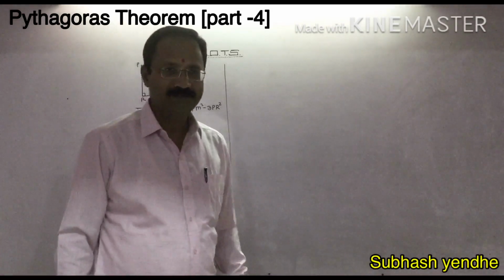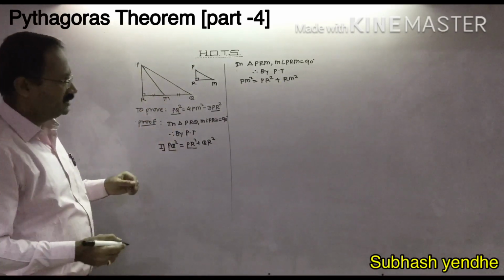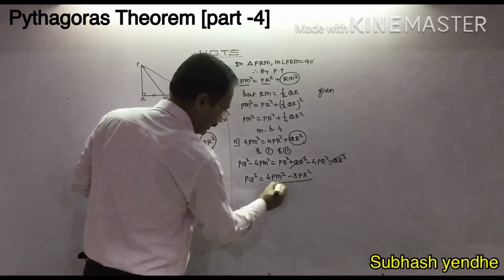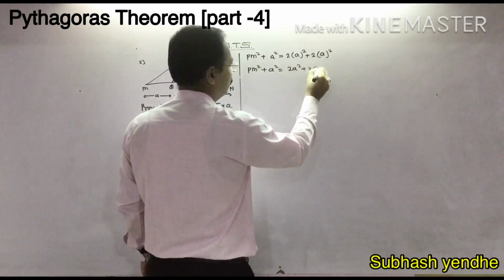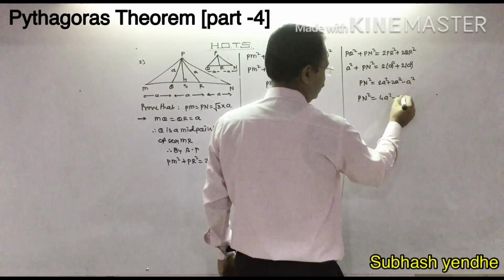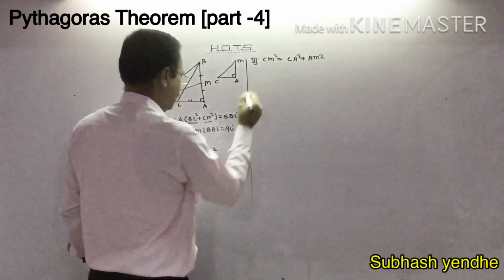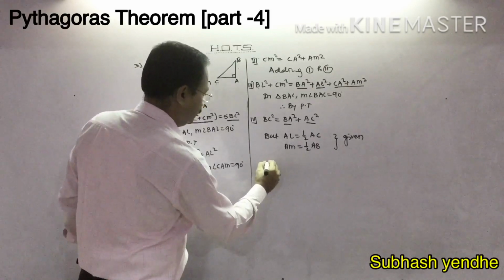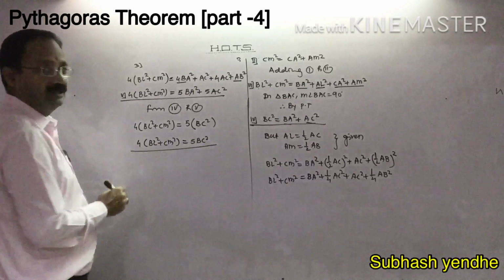Pythagoras Theorem [part-4]